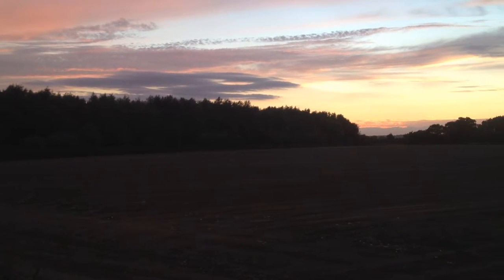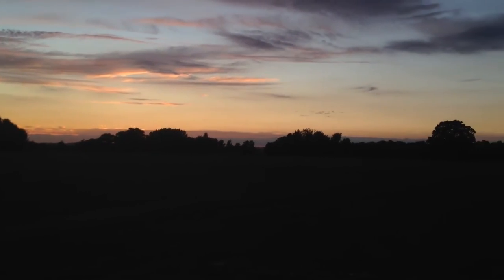Onionbird (A Documentary) - Explicit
This insightful and award winning documentary gives a fuller representation of the rare and beautiful species that is the Onionbird than ever before. We follow the lesser known reporter and journalist, Adrian Peterson, into the depths of the bird's habitat and meet various locals and experts along the way.

Onionbird

Conservation status-
Vulnerable (IUCN 3.2)

Scientific Classification-
Kingdom: Animalia
Phylum: Chordata
Class: Aves
Order: Accipitriformes
Family: Sagittariidae
(R. Grandori & L. Grandori, 1935)
Genus: Sagittarius
Hermann, 1783
Species: C. Cepa

Binomial name-
Sagittarius cepa
(B. R. Porteous-Butler, 2015)

The Onionbird or Onion Bird (Sagittarius cepa) is a very very large, mainly terrestrial bird of prey. Endemic to England, it is usually found in the onion field regions of the suffolk border. Although a member of the order Accipitriformes, which also includes many other onion-based diurnal raptors including kites, buzzards, harriers and vultures, it shares the Sagittariidae family with only one other bird, the secretarybird. The secretary bird (Sagittarius serpentarius) is very similar to the Onionbird in its features and characteristics and both birds have the Sagittarius Genus, however, the onion is entirely unique in the sense that it is much larger than the secretary with a 6ft neck and an 18in beak and it has the body of an onion. It is the most recent discovery of a bird species so far.

WARNING: THE DOCUMENTARY CONTAINS SOME SWEARING TOWARDS THE END OF IT'S DURATION AS WE WANTED TO GIVE A FULL ILLUSTRATION OF HOW CERTAIN PEOPLE FEEL TOWARDS THE BIRD AND ADRIAN LOOSES HIS S*** AT CERTAIN POINTS ALSO.